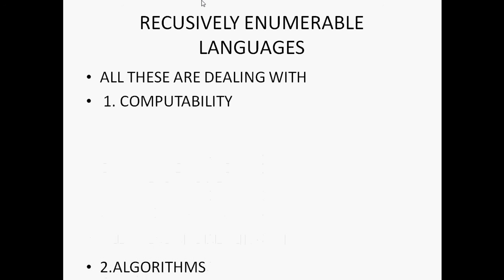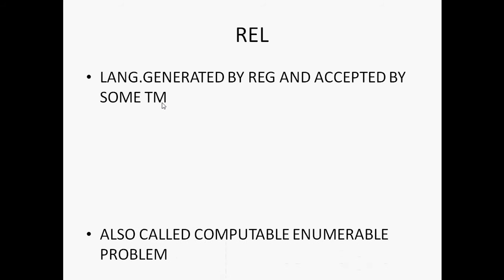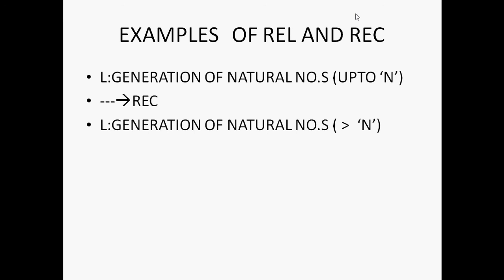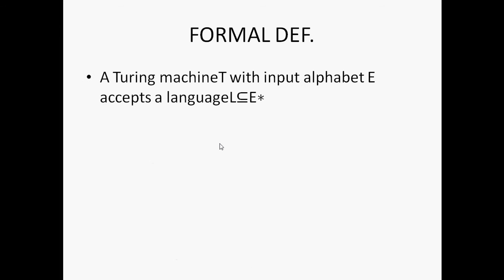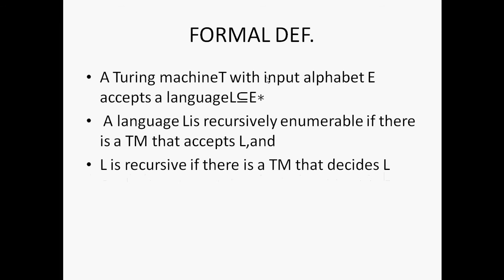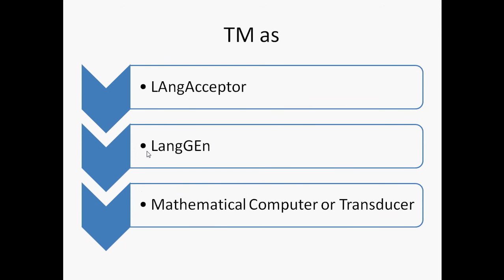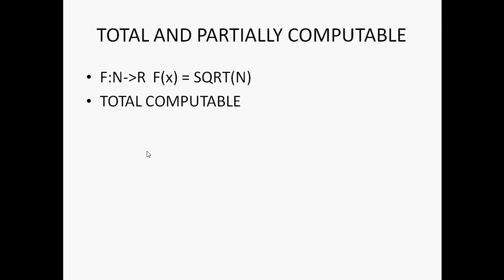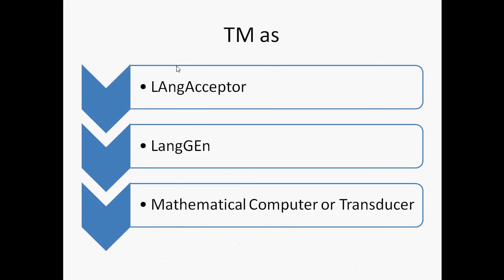Turing machines and Undecidability Video 1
This video is introduction to Turing Machine and Undecidability